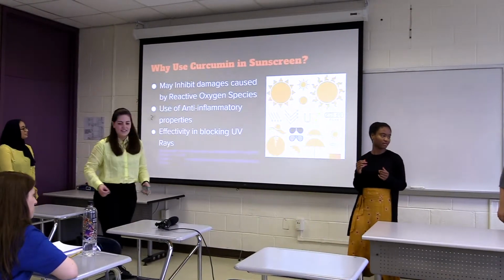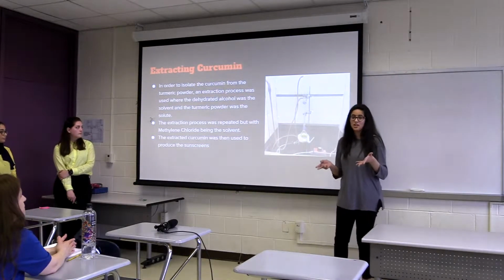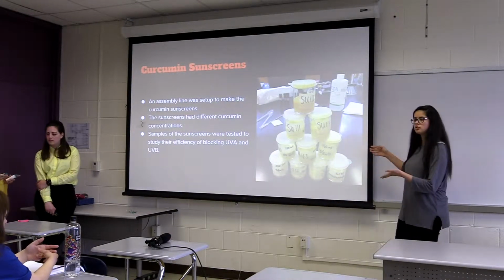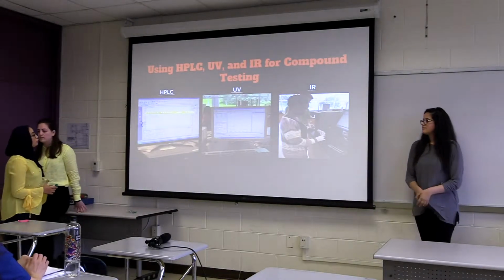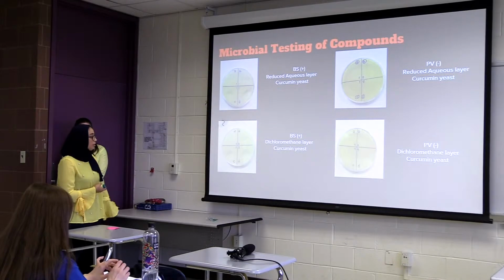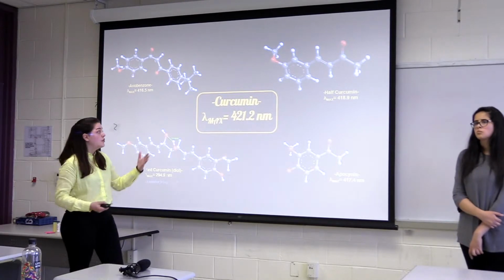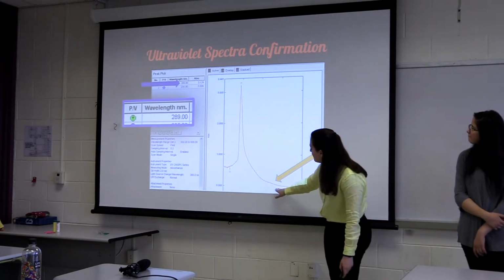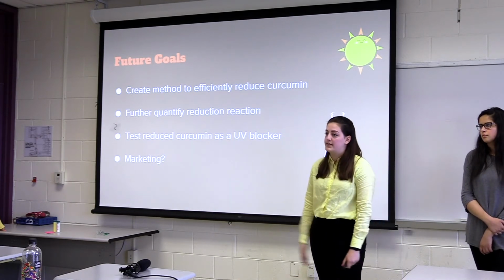Curcumin Presentation 6-20-19